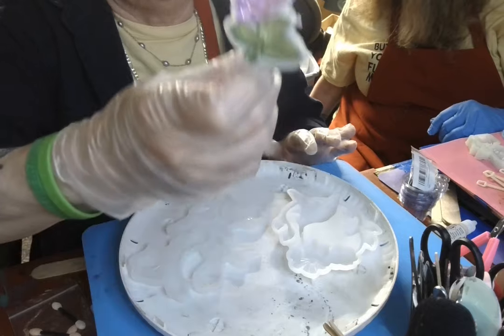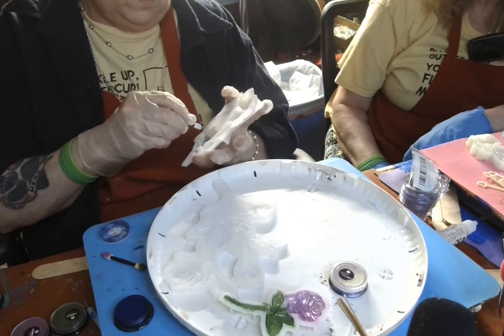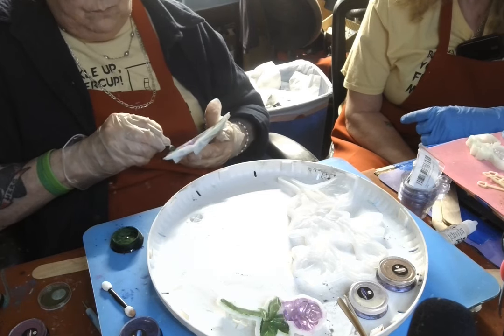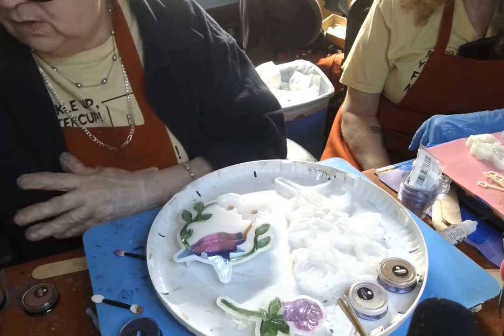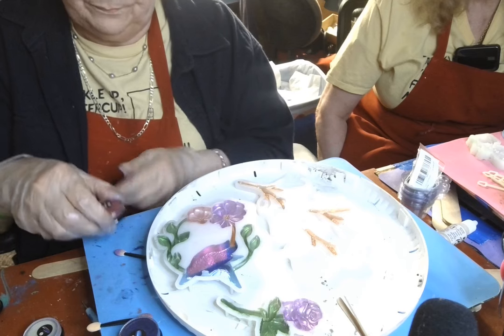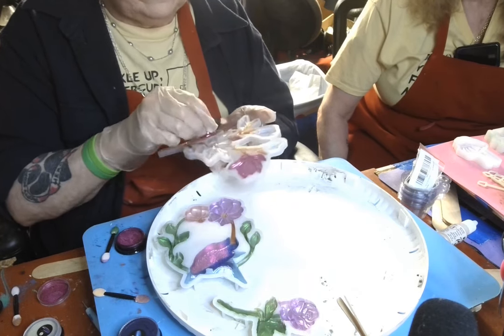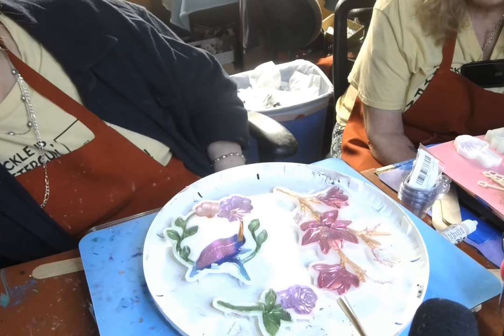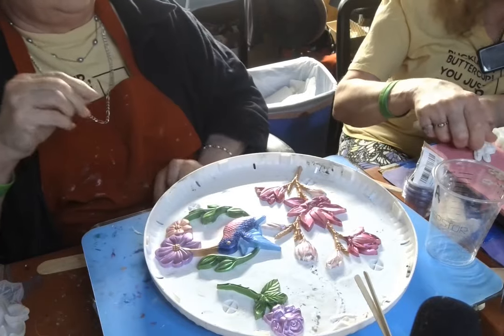#102 Resin Hummingbird & Flowers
Let's Resin Polyurethane Resin

Artdone 16 Jars Chrome Nail Powders

Amazon Molds